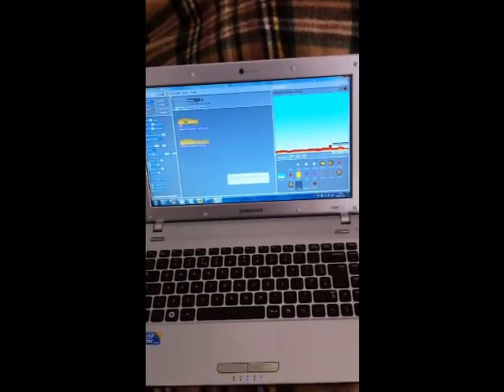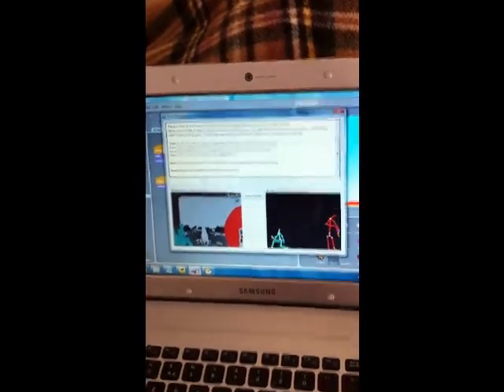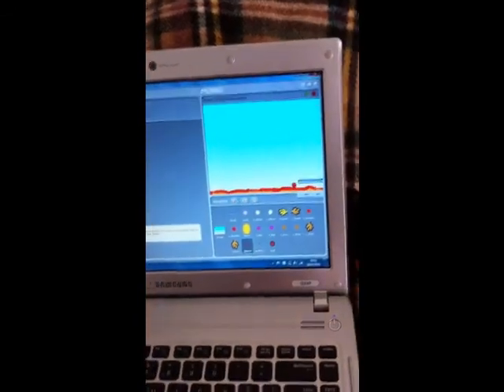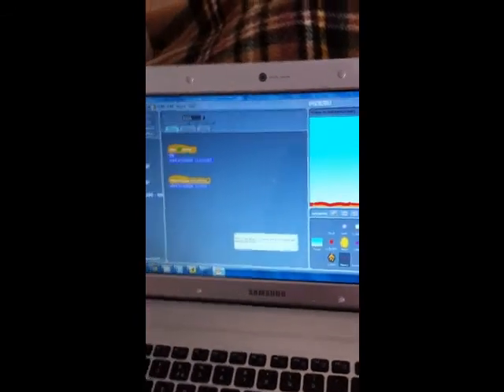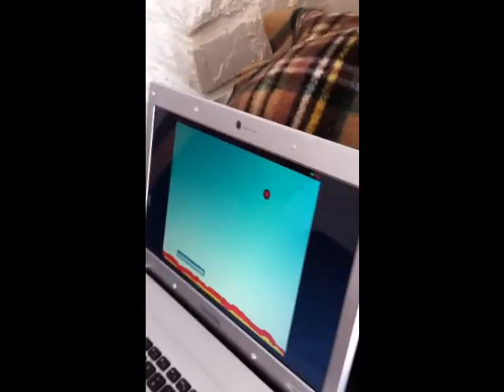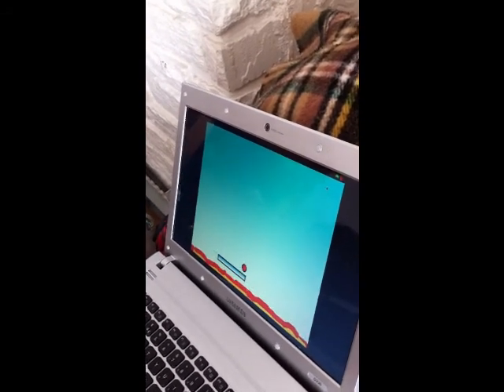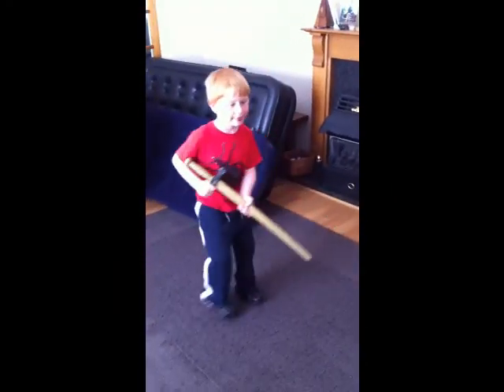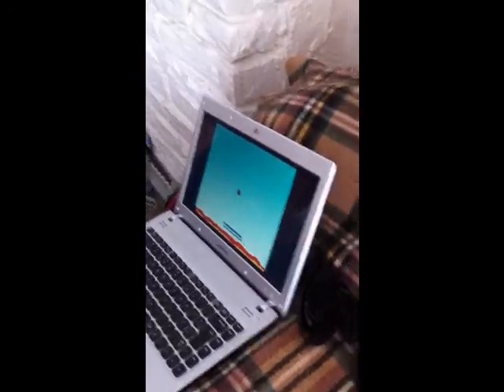Kinect 2 Scratch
A demo of Stephen Howell's fantastic program for controlling sprites in scratch using a kinect. More details at scratch.saorog.com